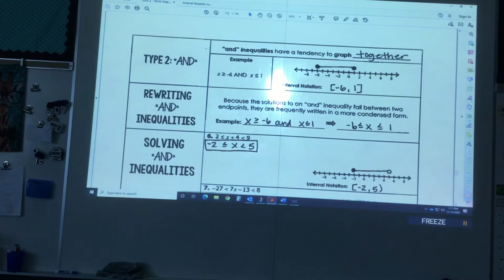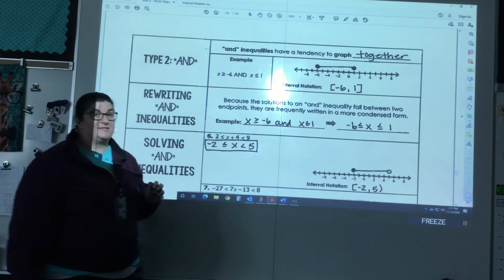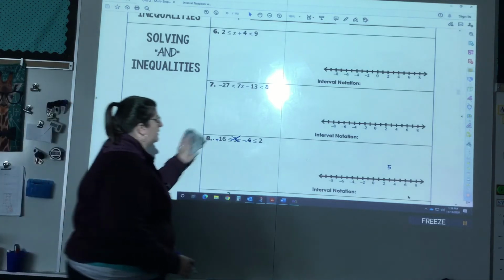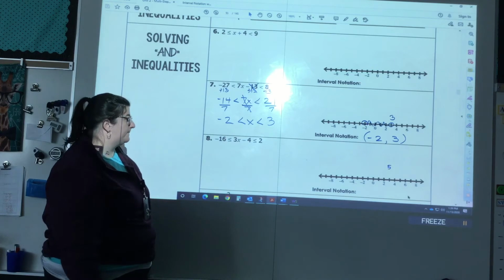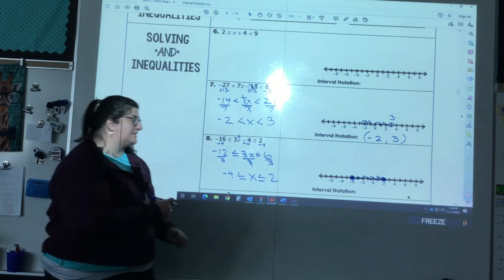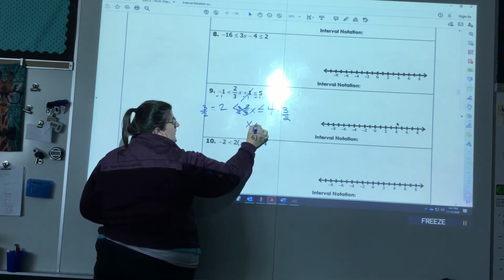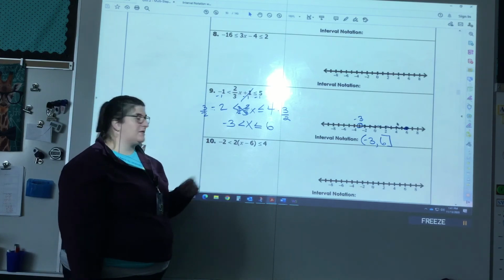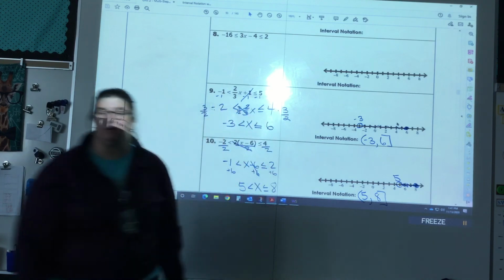Compound Inequalities “AND”